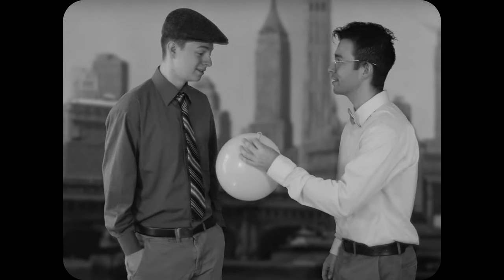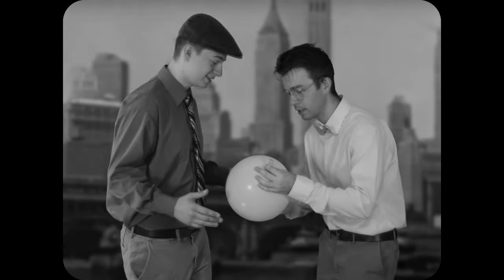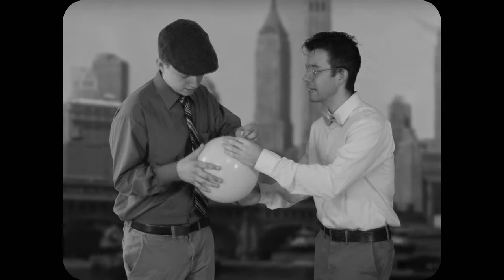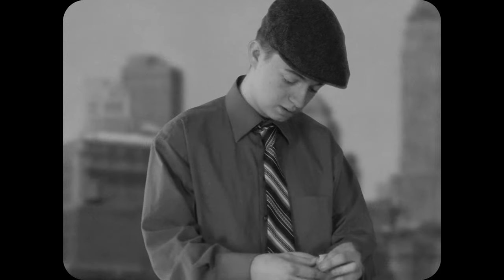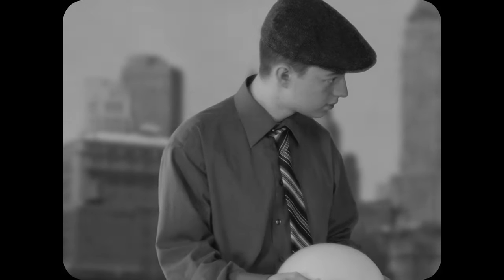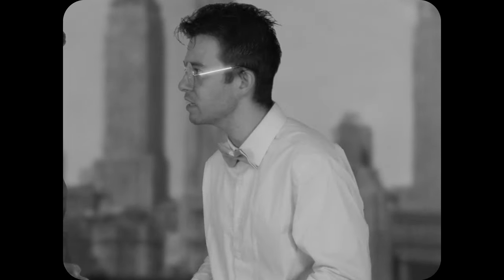The Invention of The Balloon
(In an old-timey accent) Gee golly gee wilikers!!! Boy oh boy!!! Extree Extree!!! Read all about it!!! Pineapple Flavored Productions releases a new sketch!!! Hot off the presses!!! Sometimes I think my voice is annoying!!!... *clears throat* Um, yeah, anyways, check out the new sketch...
Written and Directed by:
Mason Beals

Starring:
Sam Beals
Mason Beals
Previous video:
Something I've really been enjoying recently:
Spy X Family
This video was shot on a blackmagic pocket cinema camera 6k pro (BMPCC 6K Pro). It was edited in Adobe Premiere Pro and colored in Davinci Resolve